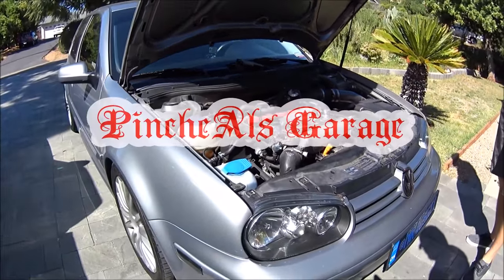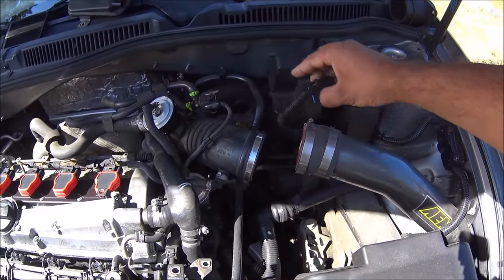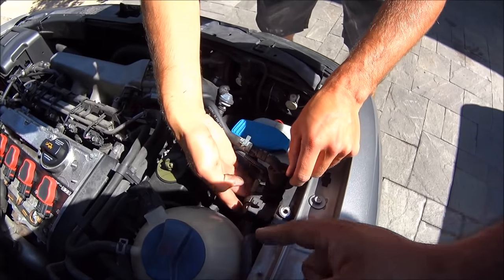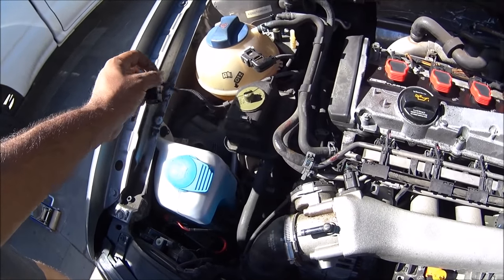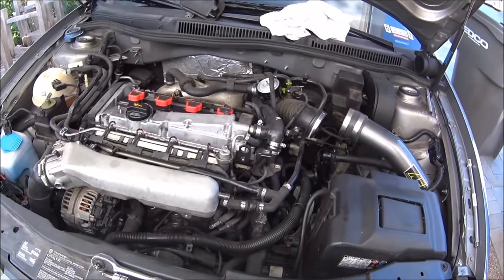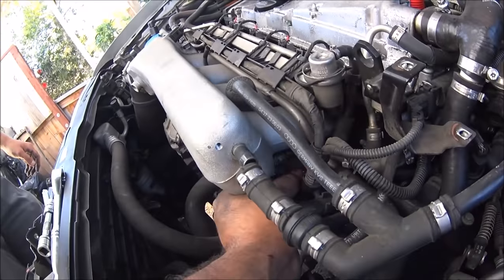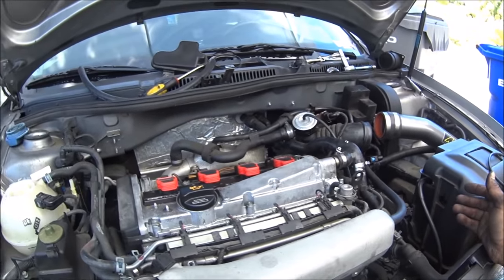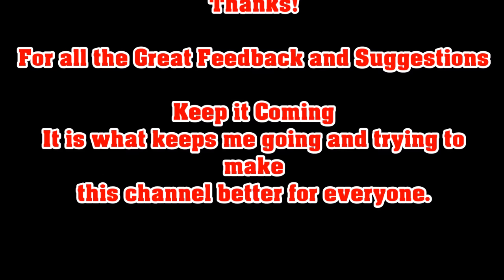How to Remove MK4 SMOG System AKA SAI Delete DIY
this is the eziest DIY you can do that will actually help Diagnose your car. This DIY eliminates all the headache for looking for boost and vacuum leaks.
I also suggest to order the blockoff plate from them as well or make one from sheet metal which cost a lot less.
I also suggest to research your local and state laws for modifying your SMOG system.
Basic hand tools and allen wrenches are needed for this JOB.